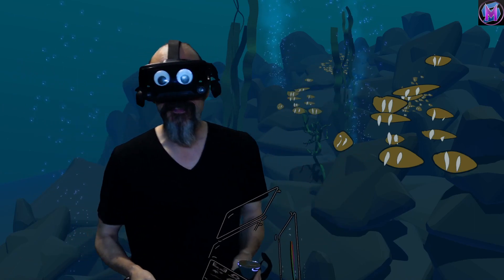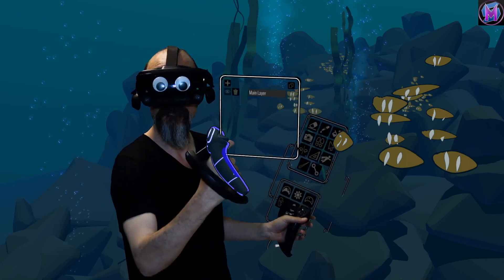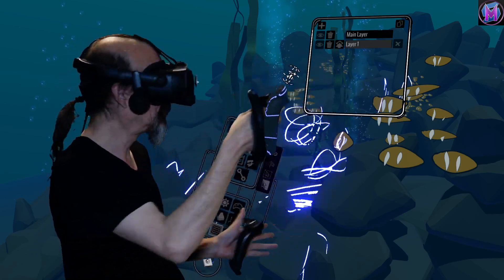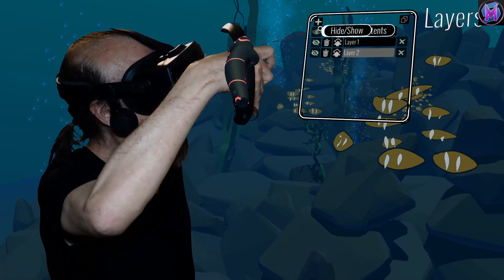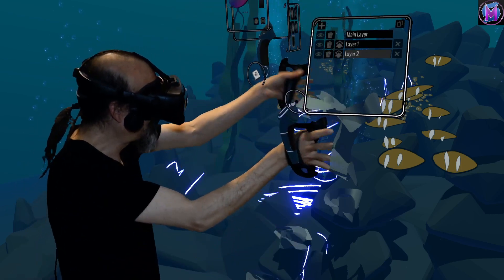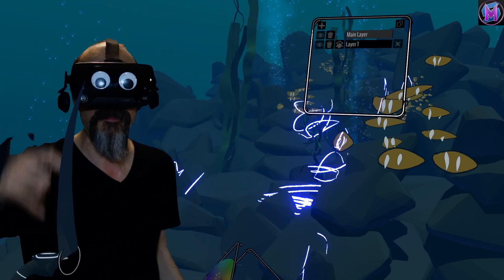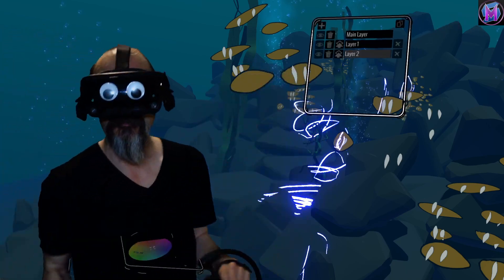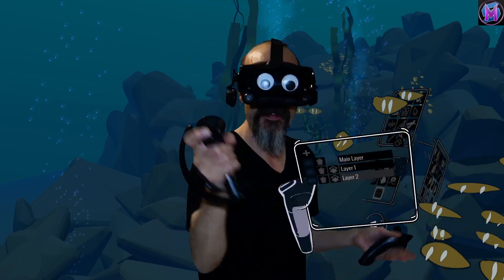Teaching Tilt Brush: Layers! (Open Brush)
Tilt Brush Tutorial! "Layers" is a common concept in many digital art programs, and the Open Brush public version has added them! Layers let you keep components of your piece separate objects, so you can work with them without risking affecting other components. This is a free series of tutorials for Tilt Brush, Google's virtual reality art program, and Open Brush from Icosa.